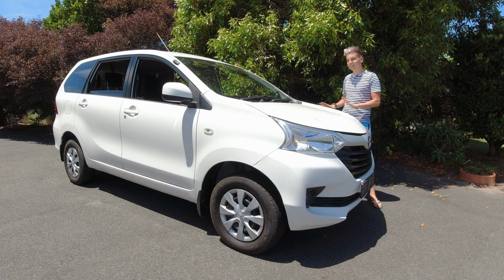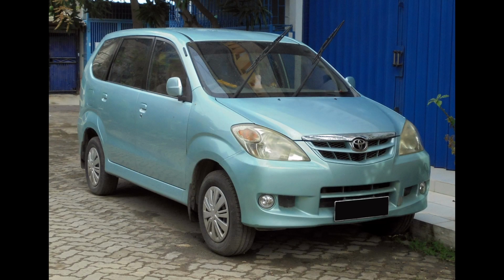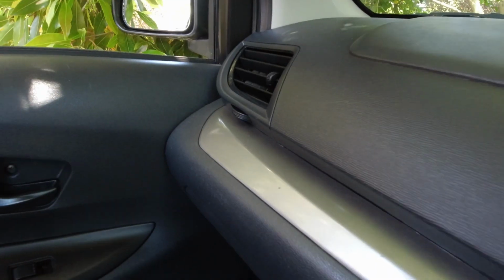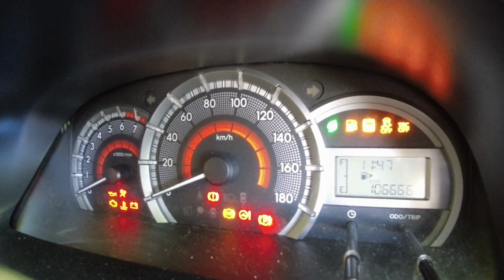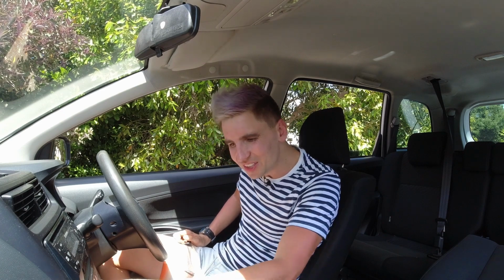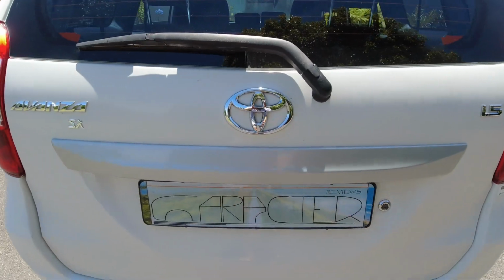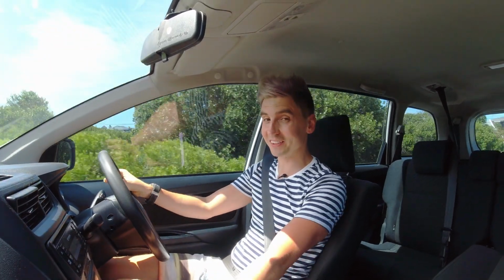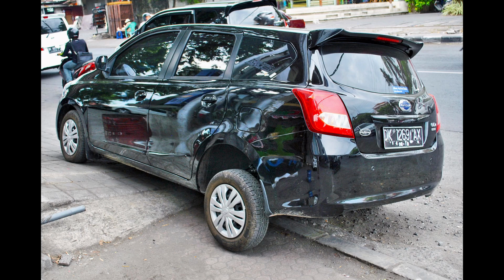2016 Toyota Avanza 1.5 SX Test Drive and Review | CARacter Reviews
Hi Guys! The Avanza is a very worthy Car for any developing Country, including South Africa. It there anything more to it than its 7 seats though?

Chapters:
0:00 Intro
1:14 Background of the Avanza
2:13 Walkthrough of Exterior
2:59 Walkthrough Of Interior
9:22 Test Drive
11:07 Reliability and Rivals
11:50 Conclusion

And LIKE this video if you enjoyed it. It makes the world of difference.